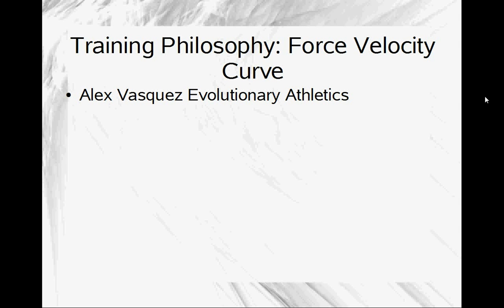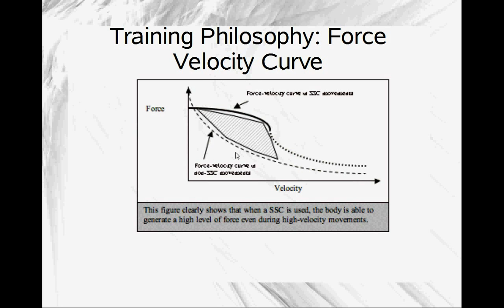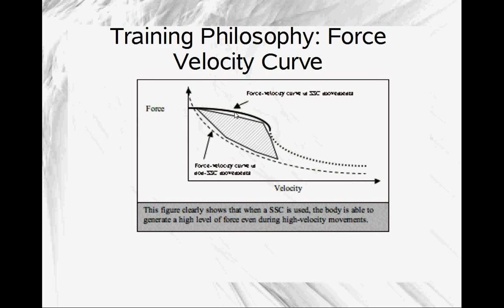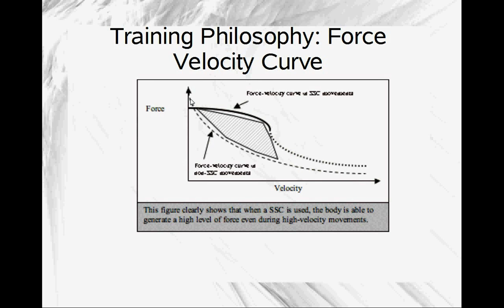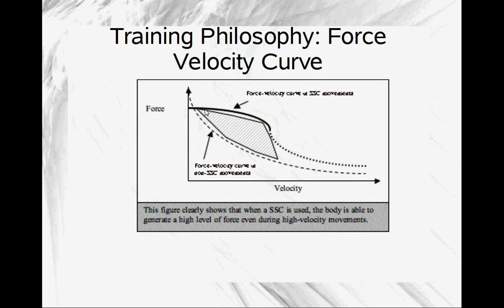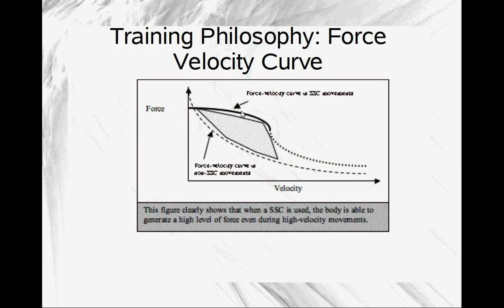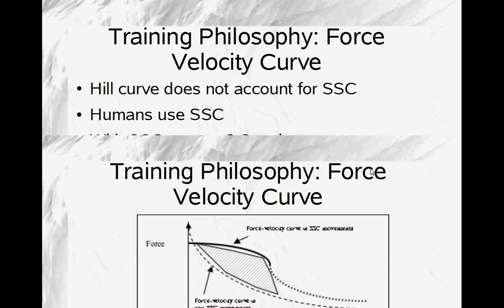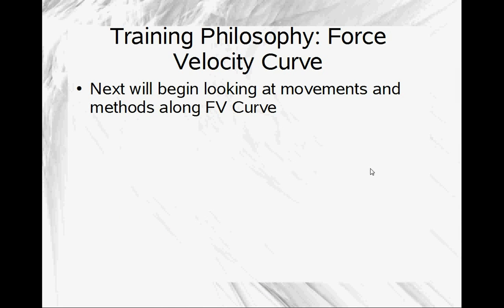Training Philosophy Force Velocity Curve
Here I give a brief discussion about the force velocity curve to lay the foundations for moveme nt selection, methods, and periodization